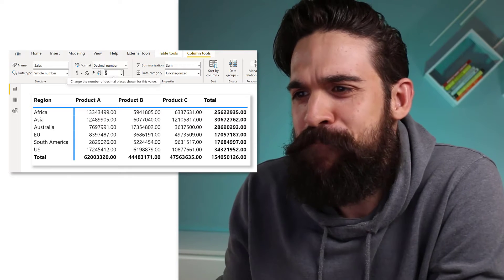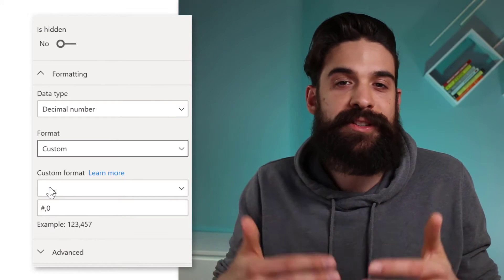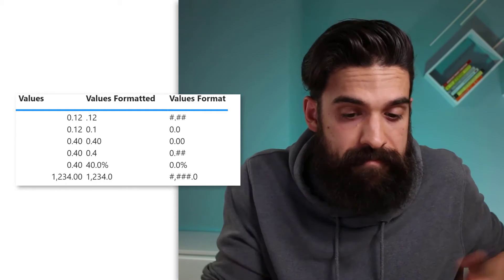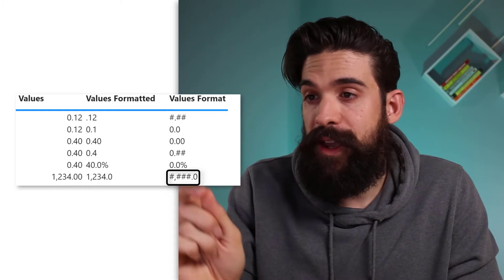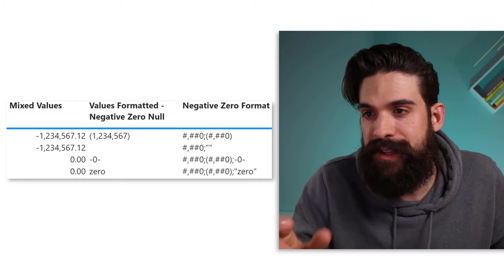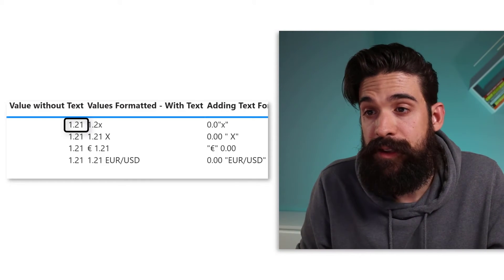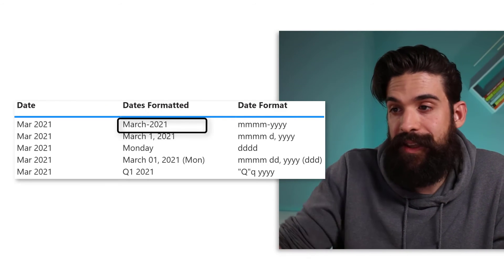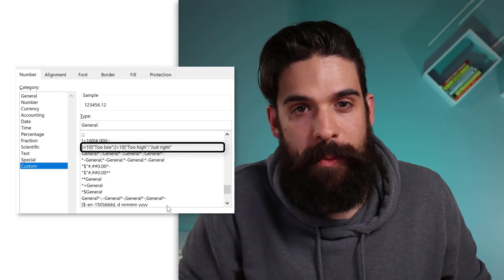CUSTOM FORMAT STRINGS in Power BI | Making sense of ##0,.0 K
In this video I show you how to use custom format strings in Power BI to customize how fields appear in visuals. I walk you through all you need to know to make sense of format strings like this #.##0,. K . I will also show you some interesting applications of when and how to use custom formatting in Power BI.

⏱️ TIMESTAMPS ⏱️
0:00 Intro
1:11 How to use custom format strings in Power BI
3:14 Digit placeholders # and 0 in custom format strings
5:56 Scaling values with custom format strings
7:32 Applying different custom formats to negative values and zeros
9:15 Adding text with custom format strings
10:01 Adding spaces and delimiters to your values
10:36 Custom format string for dates
11:52 Custom format strings for times
12:40 End